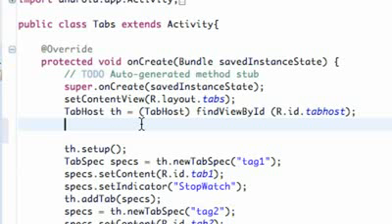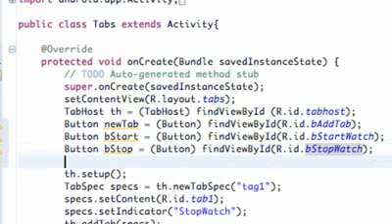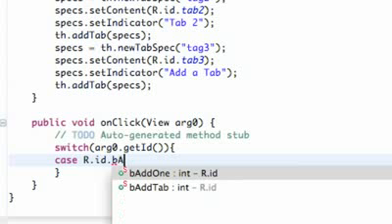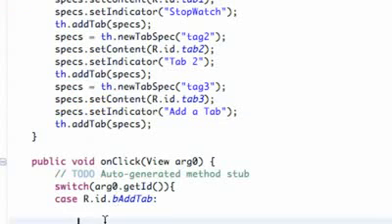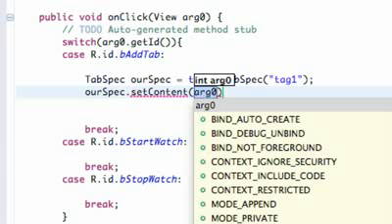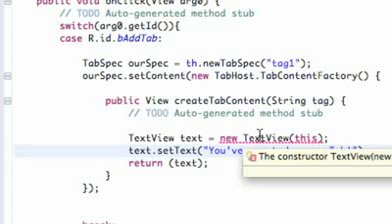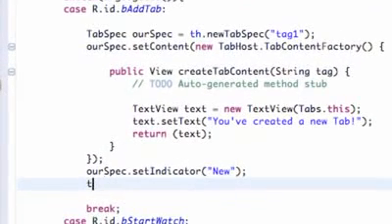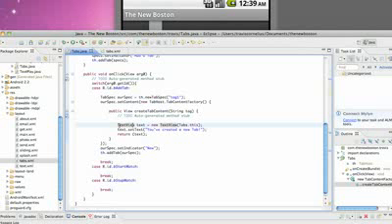Android Application Development Tutorial 86 Creating Tabs in Java YouTube